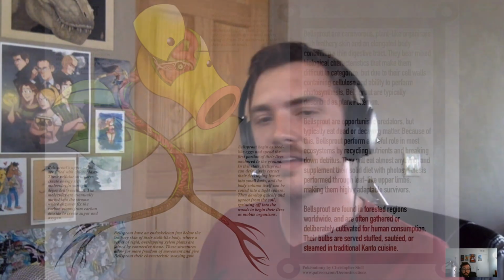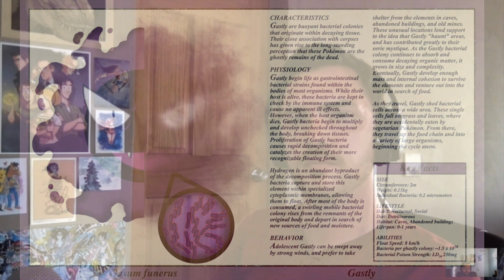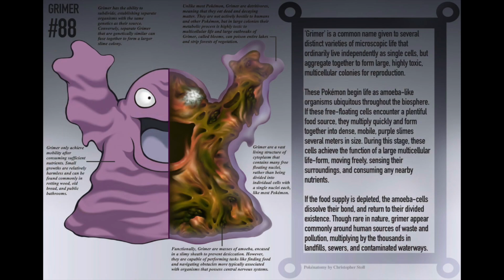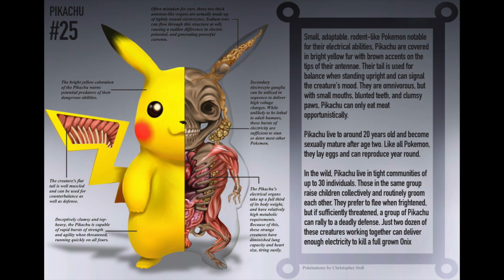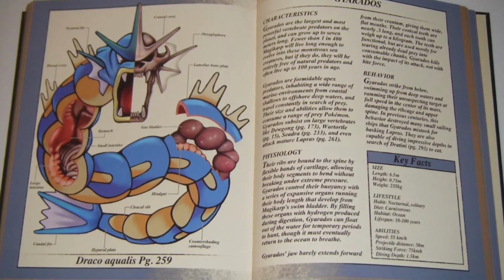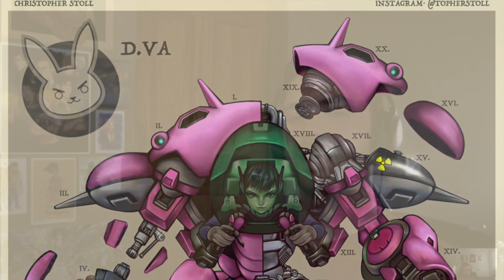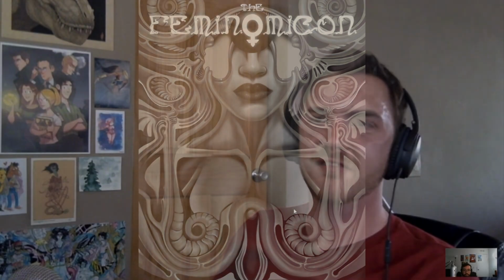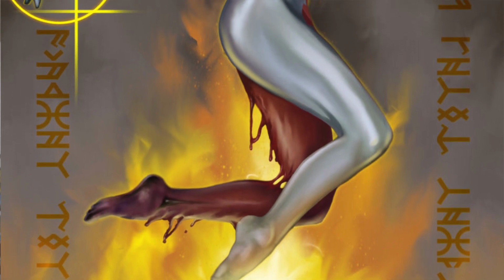Super Nerds Interview W/Christopher Stoll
Super Nerds a show created to spotlight the Nintendo fans who go above and beyond and show their love for games through art, music and other media."

In This Episode of Super Nerds Blooz Interviews Christopher Stoll the Artist and Author of Pokenatomy: A kickstarter funded project that explores the deconstruction of Pokemon!